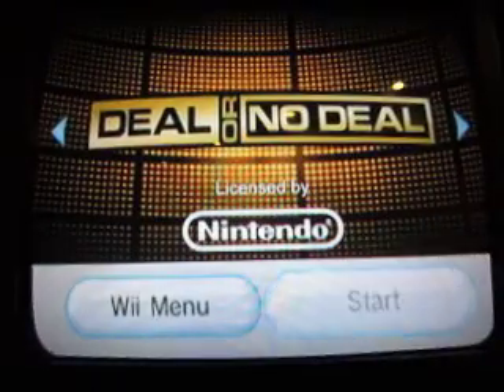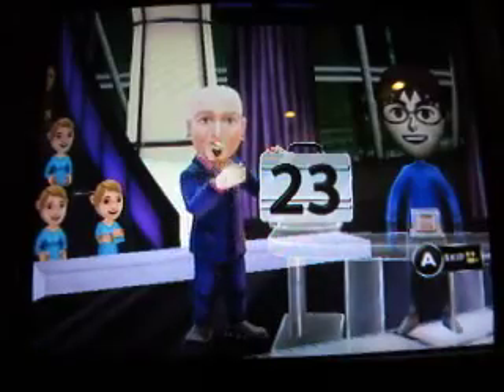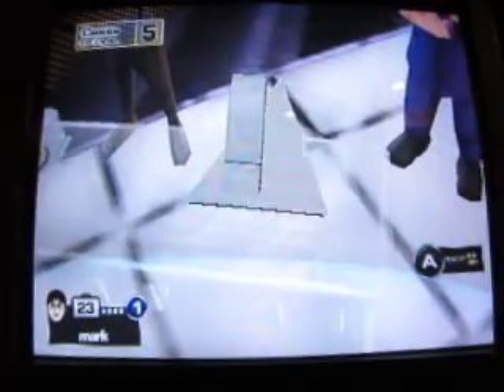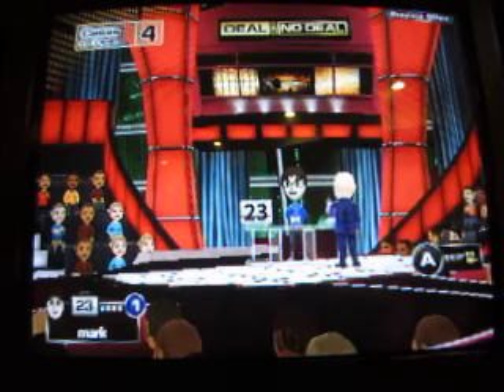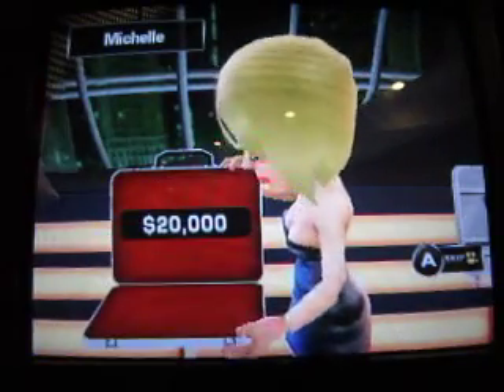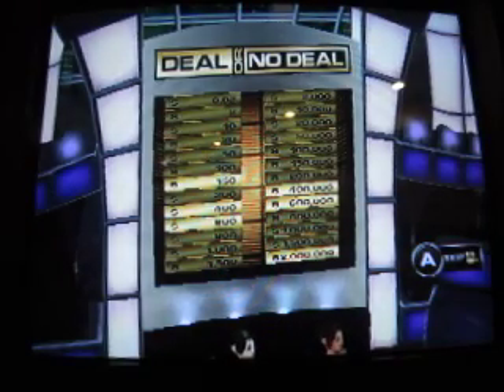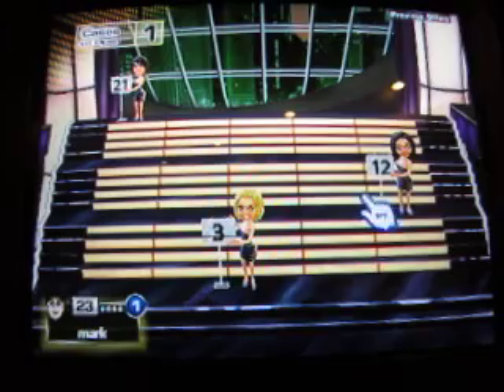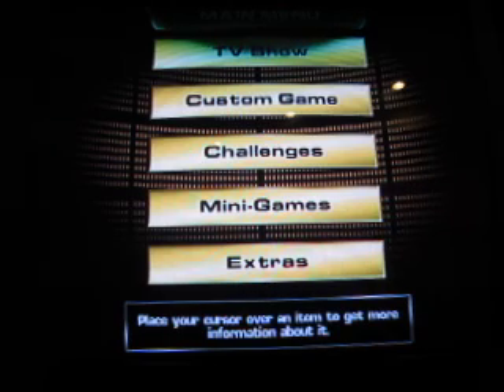Belated Birthday Special For FrozenFan42291: Part 10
Here's part ten, in which I'll be playing Deal or No Deal for the Nintendo Wii. Will I get a lot of money for Colin in this game?